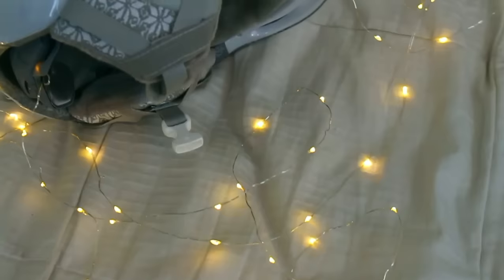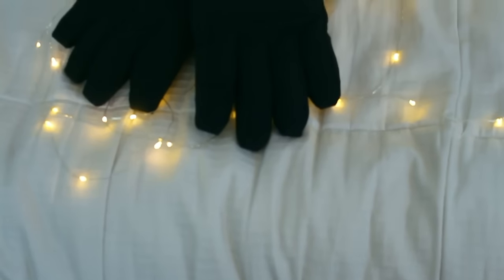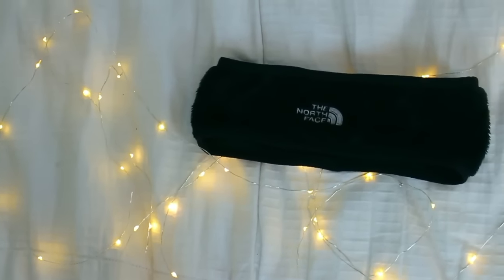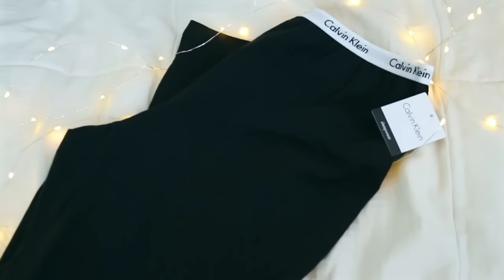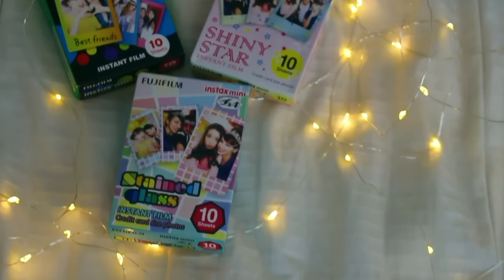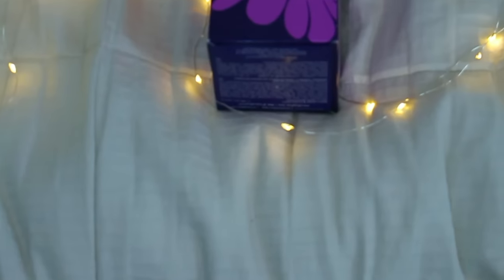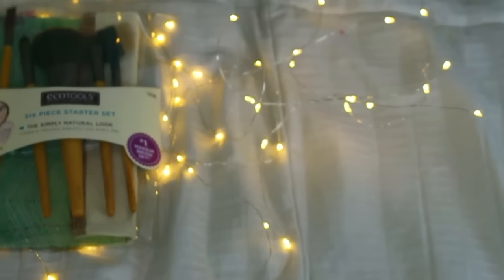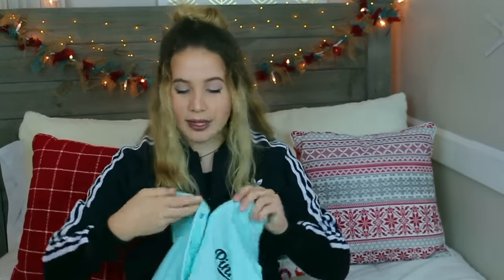What I Got For Christmas 2016 || Brook Reece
OPEN ME :)

Hi !!! I hope you had an amazing Christmas/Holidays !!! I hope You enjoyed this week's video. I loved filming this video !!

Love ya to the moon & back☪

FAQ:
Name: Brook
Age: 13 (14 on April 21)
Editor: Final Cut Pro x
Camera: Canon T5i
Lens: Canon 18-55mm STM Lens

→MY LINKS ←

xo,
Brook